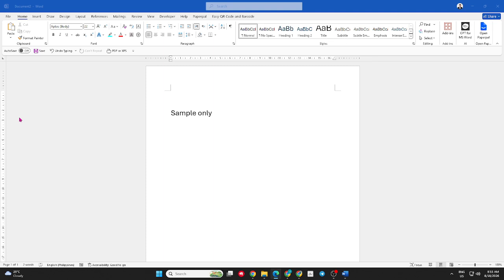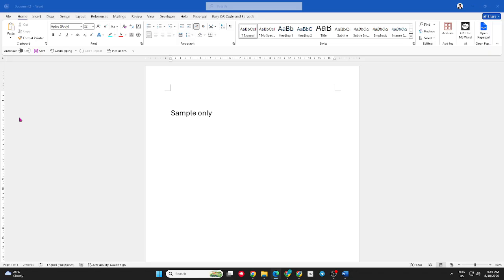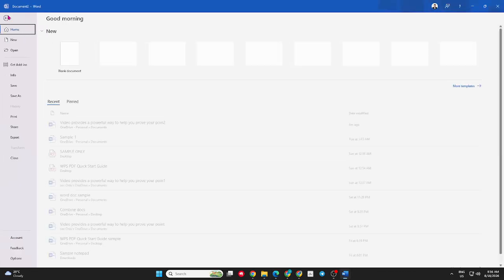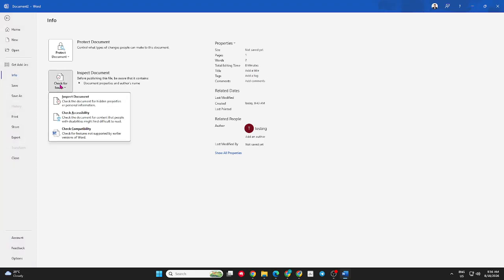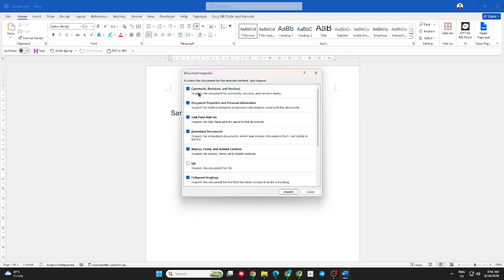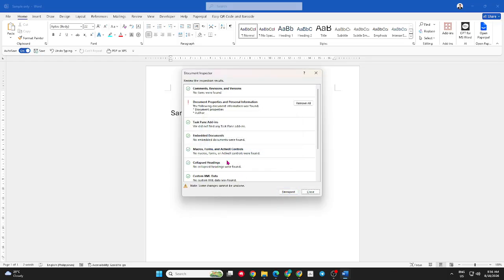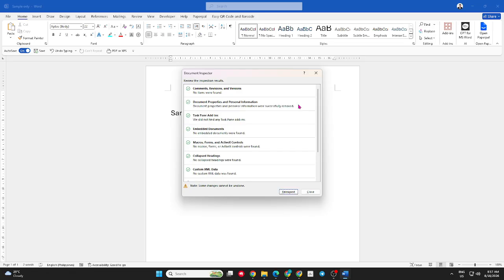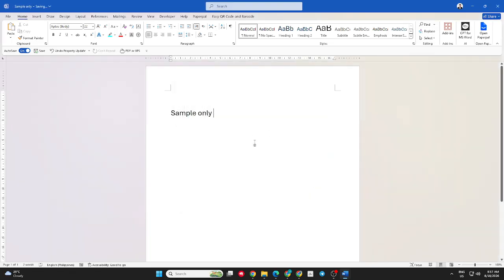How To Remove Document Properties In Microsoft Word [2026 Guide]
In this video, we dive deep into the step-by-step process of removing document properties in Microsoft Word. Whether you want to protect your privacy or clean up your file before sharing, this guide will show you how to do it effectively in the latest 2026 version of Word.

You will learn about various document properties and why it's important to remove them. By the end of this video, you'll be equipped with the knowledge to streamline your documents and safeguard your information.